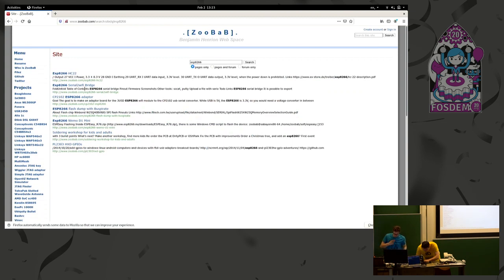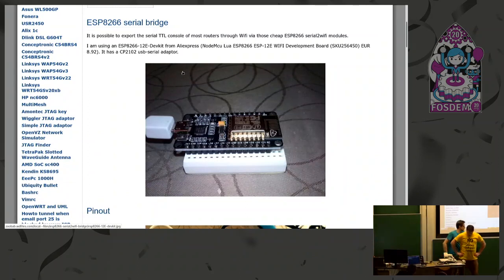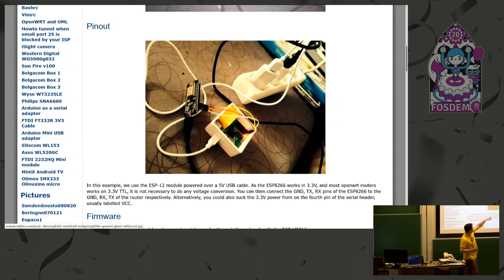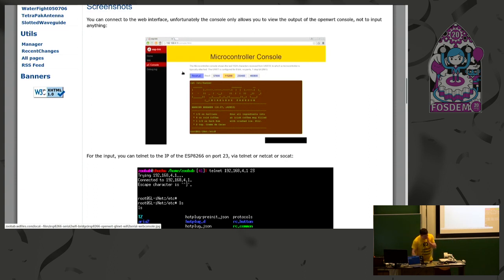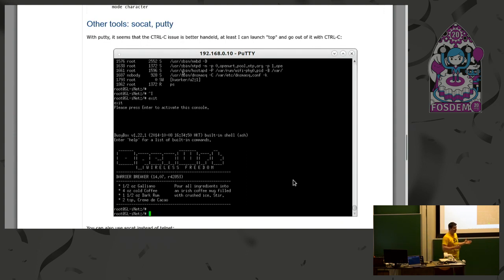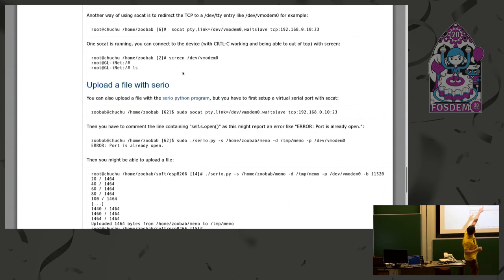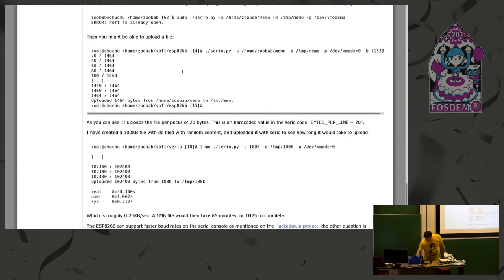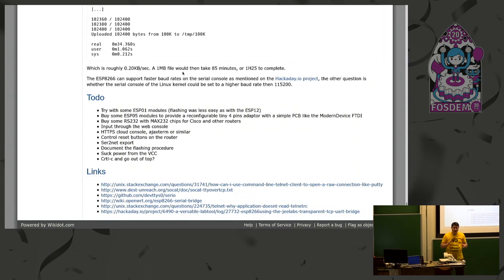IOT Lightning Talks Show us your IOT pet project, 5mins each, don't be shy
by

Show us your IOT pet project, 5mins each, don't be shy Show us your IOT pet project, 5mins each, no need to register, if you have a proposal, send a quick email to zoobabATgmail.com.

Room: UD2.218A
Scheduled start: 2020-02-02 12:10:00